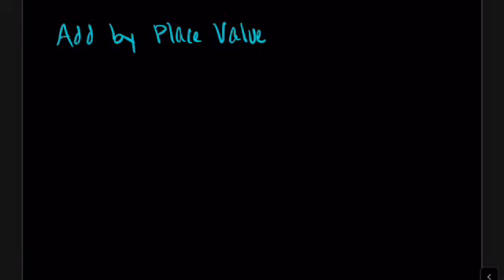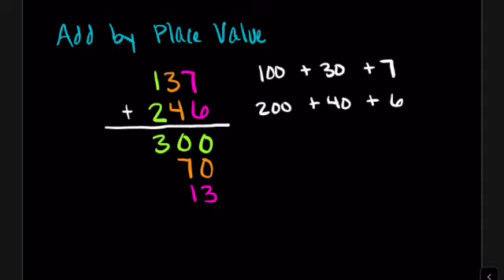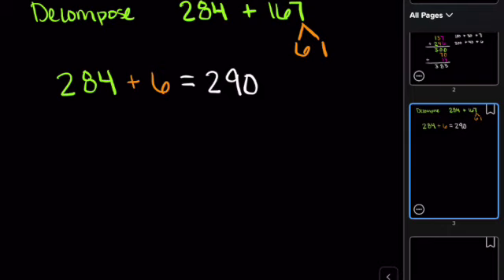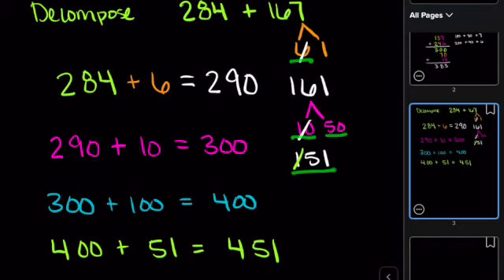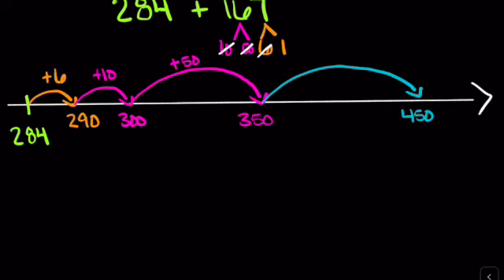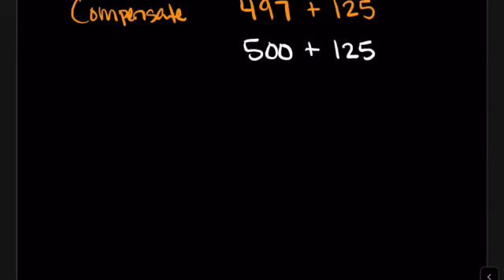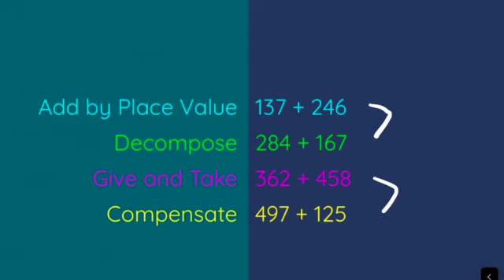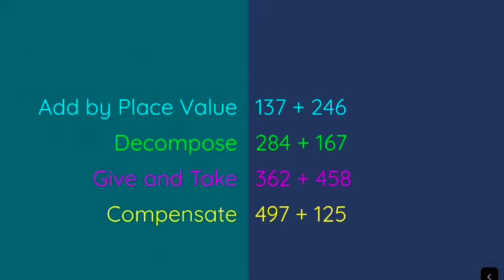Non traditional Addition SD 480p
In this video I describe 4 strategies that can be used to add multi-digit numbers